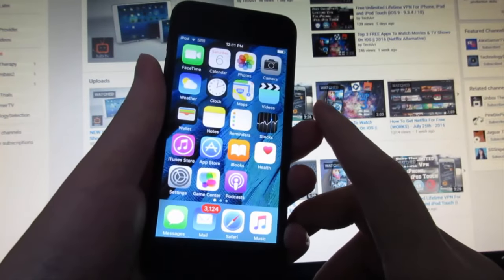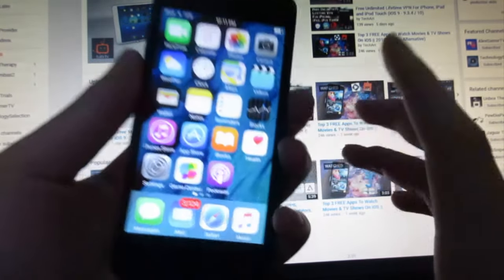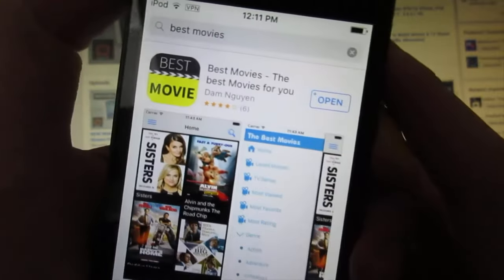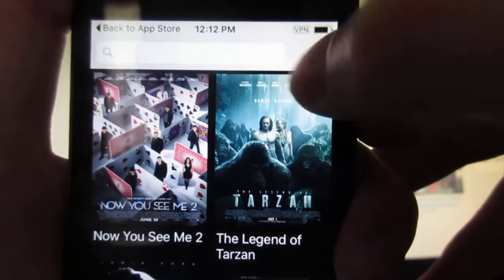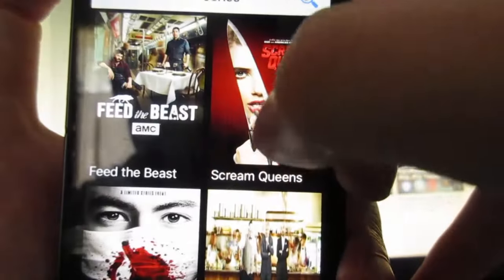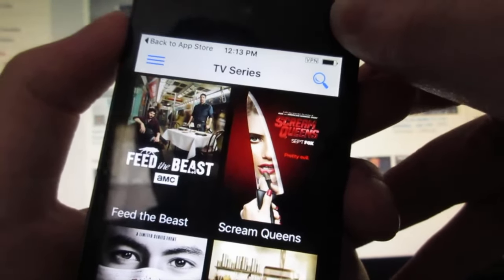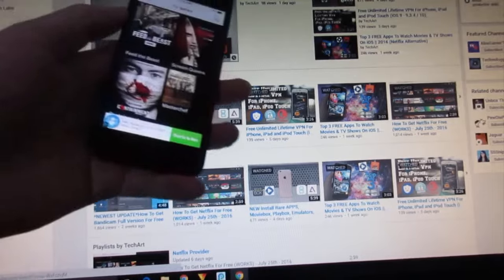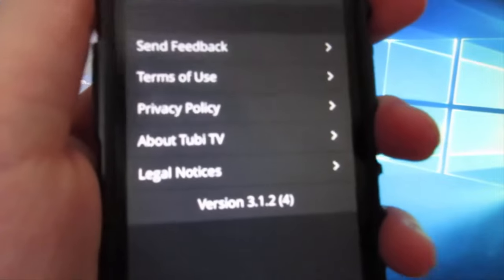NEW Watch FREE Movies & TV Shows For iOS 9 - 9.3.4 / 10 No Jailbreak iPhone, iPad, iPod Touch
I just Came across AppStore and Found another Great Free App to Watch Movies & TV Shows. Movies are 720P ( Great Quality). If you cannot find the app in the AppStore, Try to switch to Canada or USA Store to Install it!

AppStore: Best movies